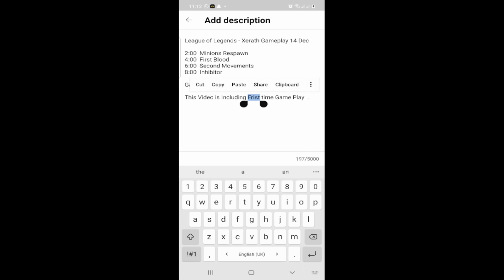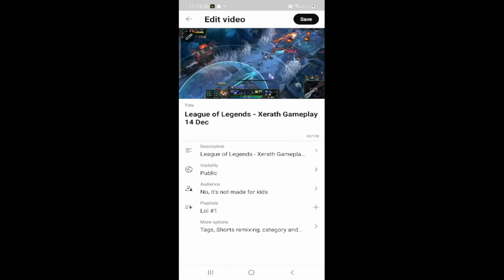How to Add Description on Youtube